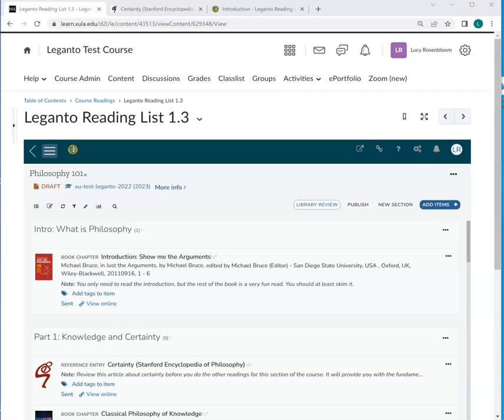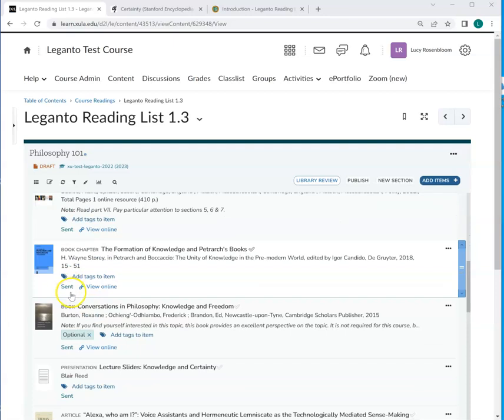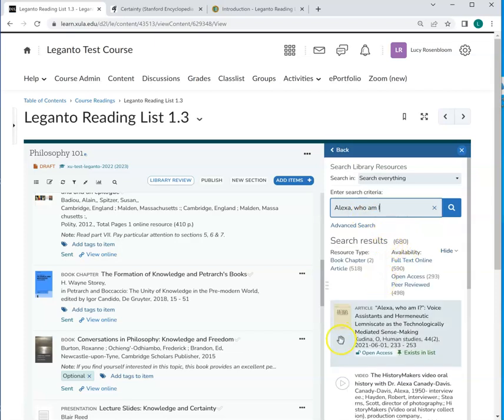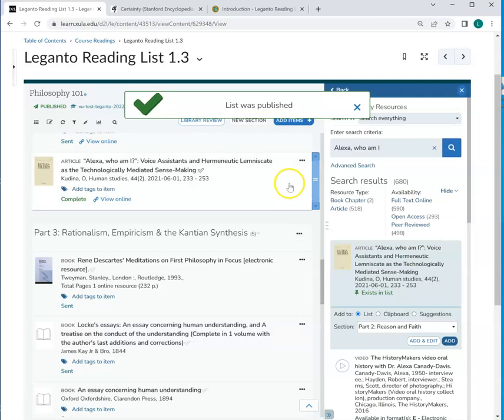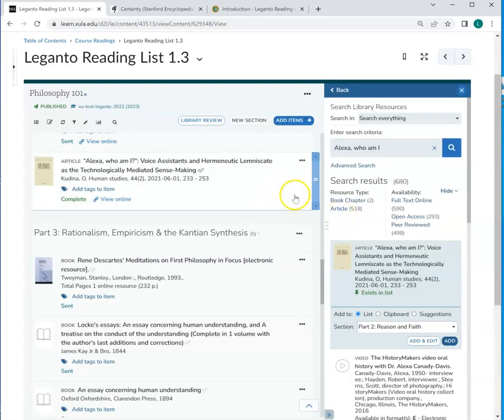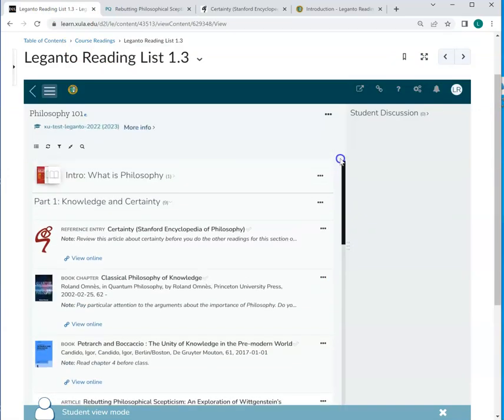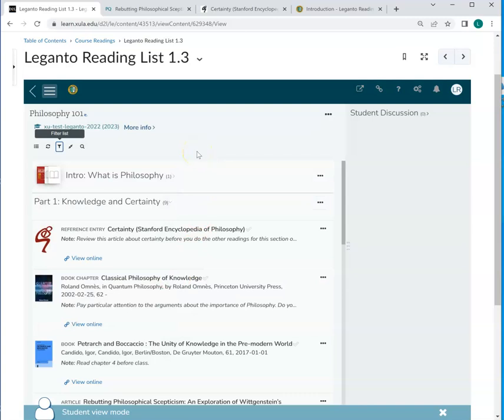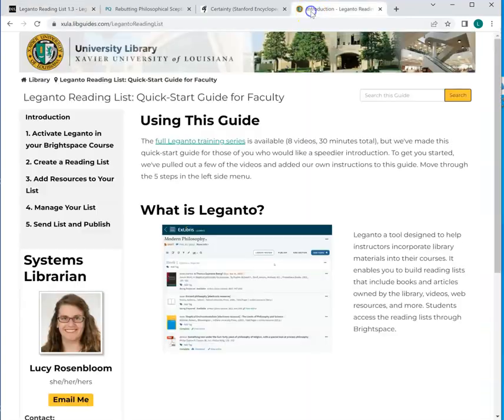Learn How to Integrate Custom XULA Library Reading Lists with Courses in Brightspace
Systems Librarian Lucy Rosenbloom demonstrates how to use the library's new Leganto reading list tool from ExLibris to streamline the course reading location process for students. for more information.